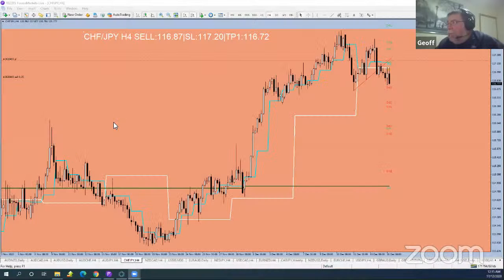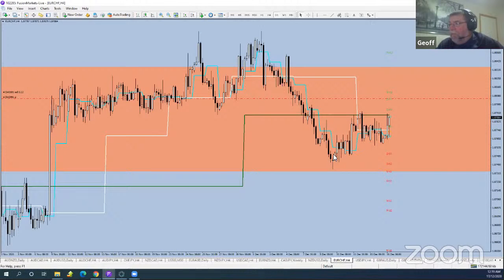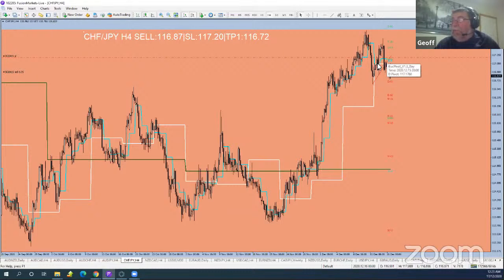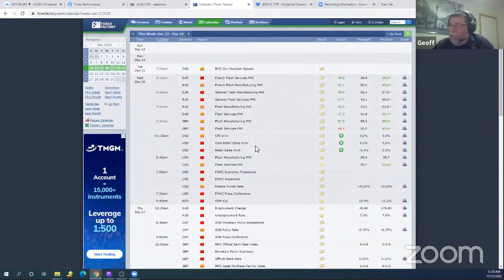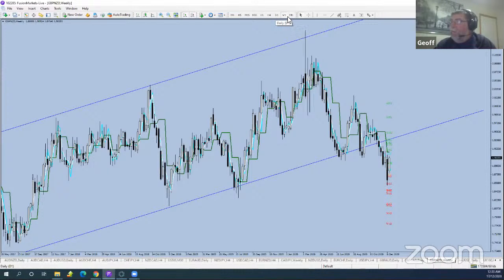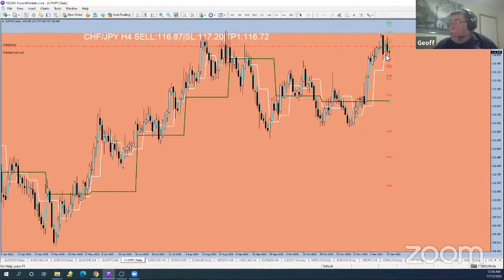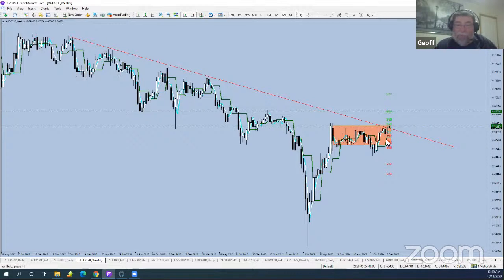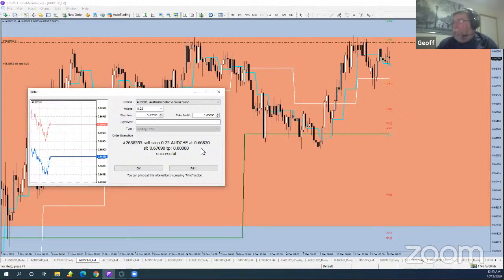Learn to Trade LIVE US Open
Join Ash and Geoff in this FREE 30-minute show "Learn to Trade LIVE US Open (Preview)" and see what they are looking at during the US Open.